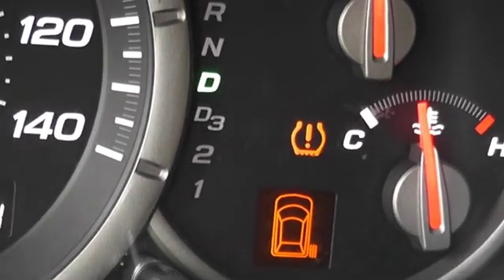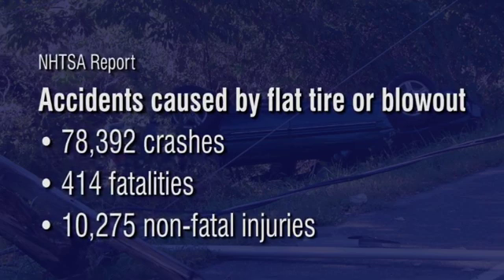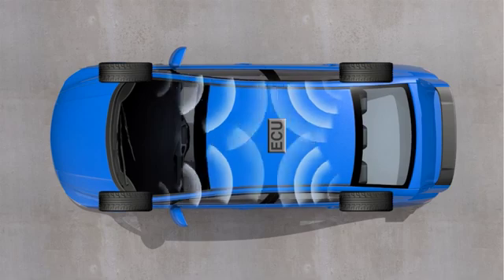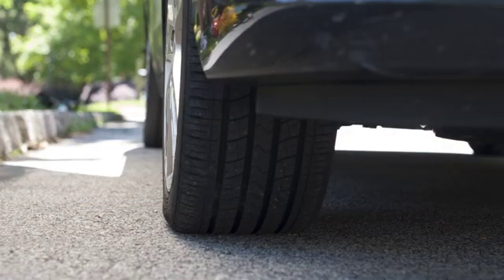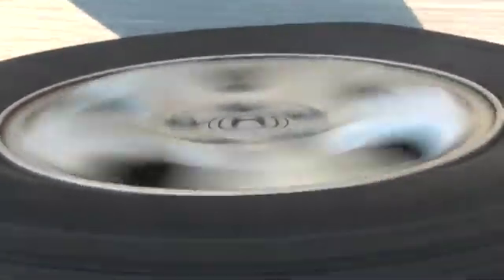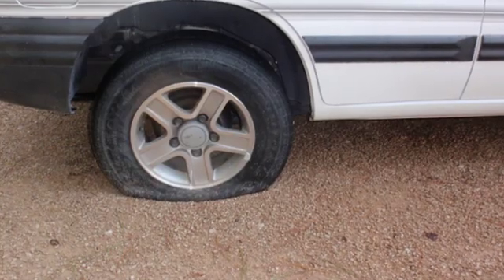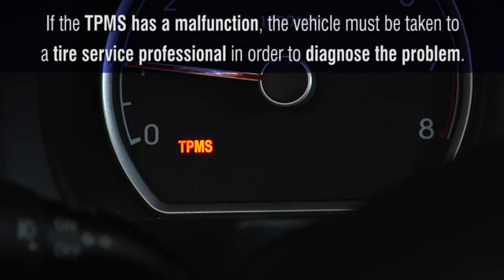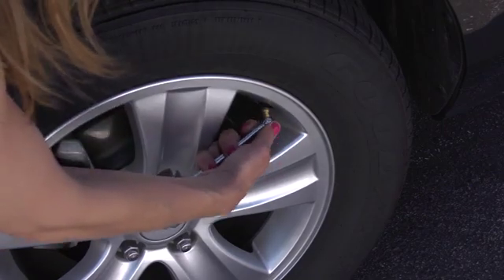Tire Safety Starts with TPMS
Tire Safety Starts with TPMS gives a video overview of tire pressure monitoring systems (TPMS) that emphasizes the safety benefits associated with a system that warns the driver when one or more of their tires are underinflated.